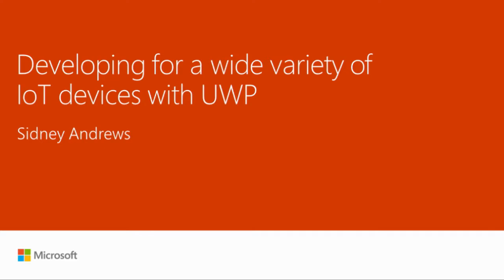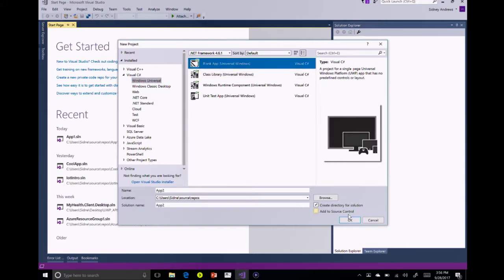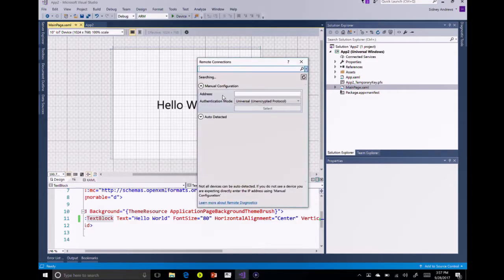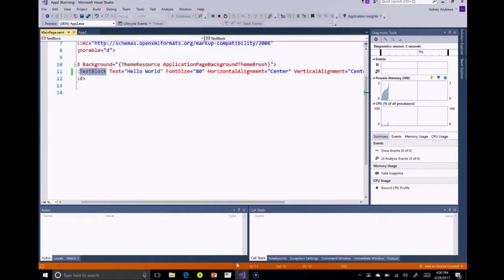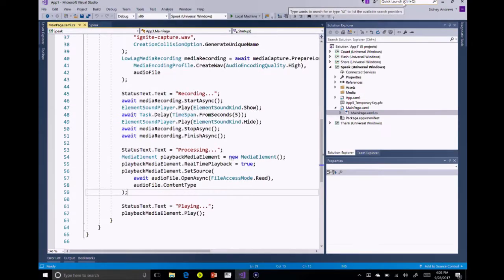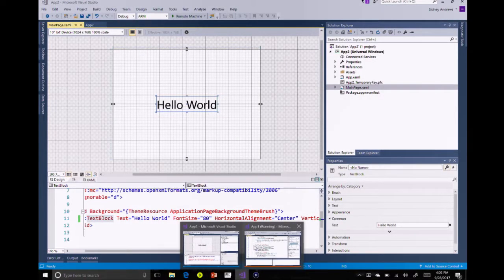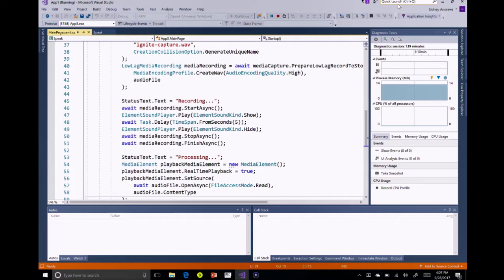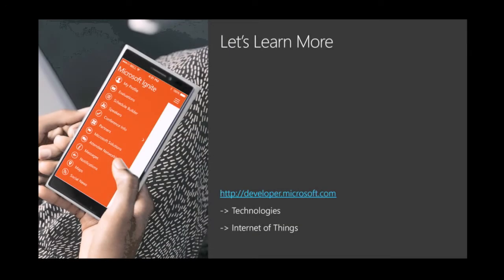Developing for a wide variety of IoT devices with Universal Windows Platform (Repeat)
Universal Windows Platform enables you to write apps using your favorite programming languages, test on your local machine and then deploy the apps to all of your Windows 10 IoT Core wearables and project boards. Through a variety of demos, we look at UWP applications running in new scenarios made possible by IoT Core.